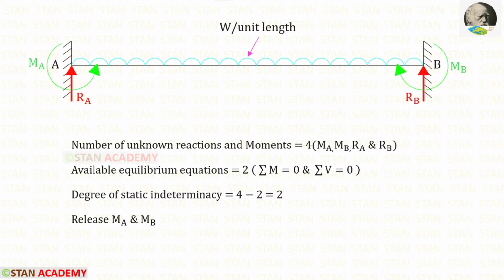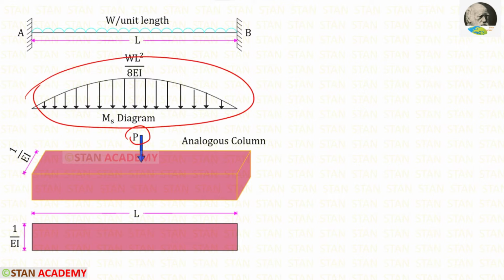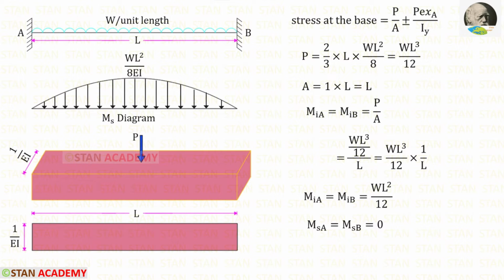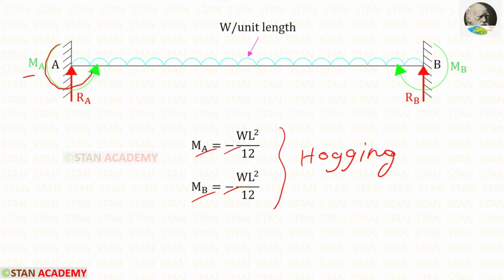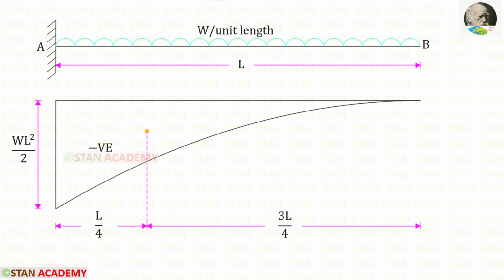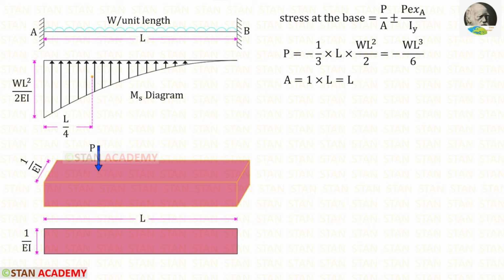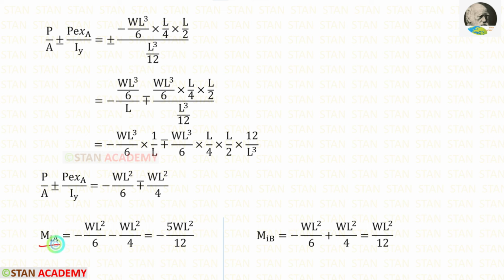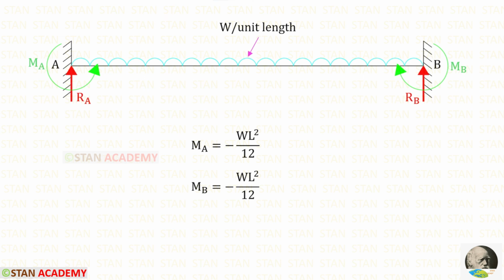Column Analogy Method - Fixed Beam with Uniformly Distributed Load ( UDL ) for the Full Span